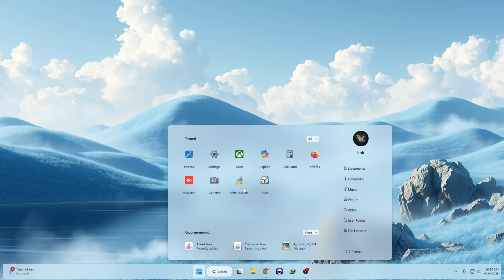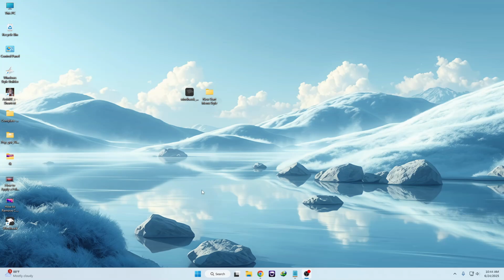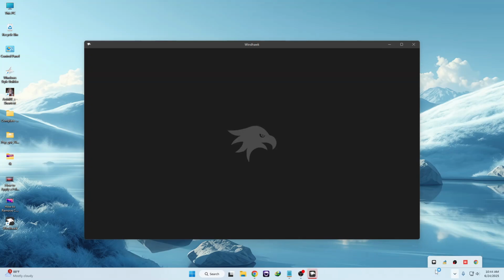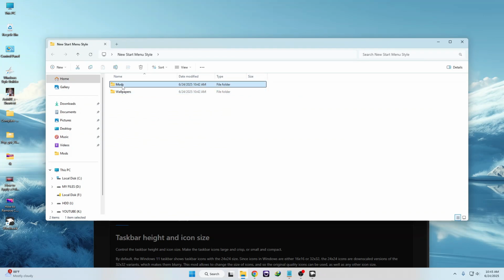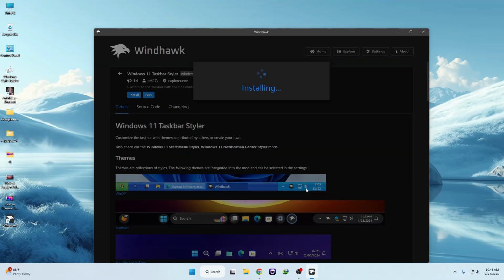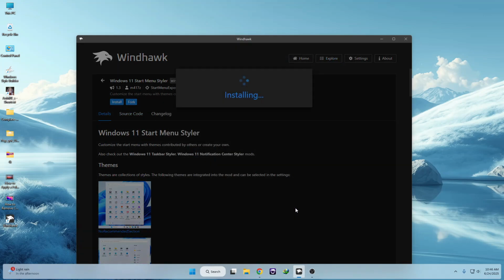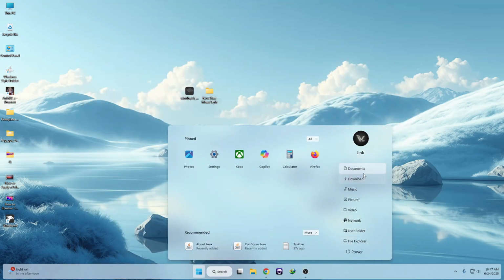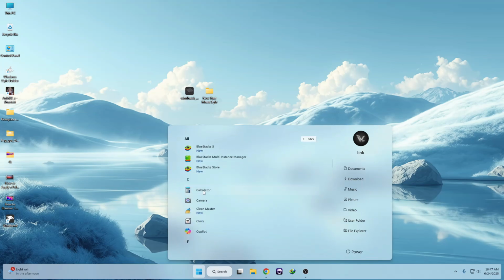New Light Start Menu Styles for Windows 11 Using Windhawk Step By Step Guide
🔹 About This Video: Transform Your Windows 11 Start Menu with Light & Clean Styles Using Windhawk!
In this step-by-step guide, learn how to apply new light-style Start Menu mods to your Windows 11 PC using Windhawk – a safe and open-source tool for UI customization. Whether you prefer a clean, minimal look or want a refreshed design, this tutorial walks you through every step to personalize your Start Menu without modifying system files.

✅ No risky Tricks
✅ Easy to install and revert
✅ Follows Windows customization policies

This video is made for educational and customization purposes only and does not promote any unauthorized system modifications or illegal software use. All tools and themes used in this video are publicly available and safe for personal use.

📌 Topics Covered

Windhawk installation

Applying Light Start Menu Mods

Customizing colors and appearance

📁 Download links & tools are included in the Pinned Comment
🎨 Give your desktop a clean, professional look today!

NOTE: Customizing Windows like this can go wrong so, only do it at your own risk. I do NOT take responsibility if you mess your stuff up.
Also this theme only works on Windows

For more Windows customization tips, themes, and tutorials!